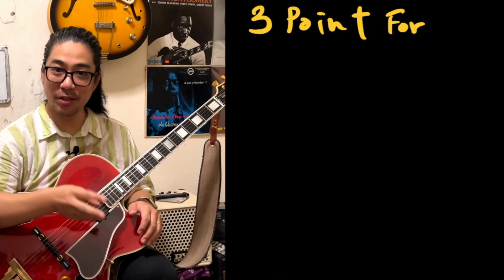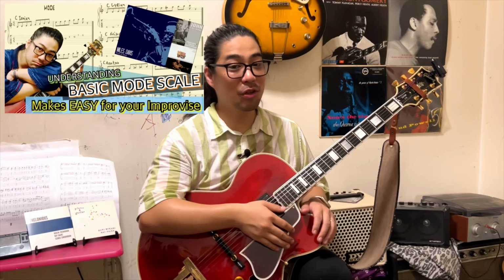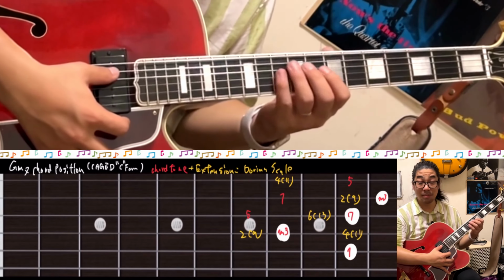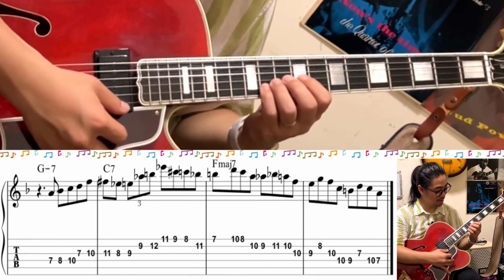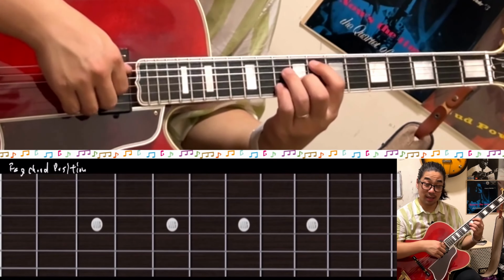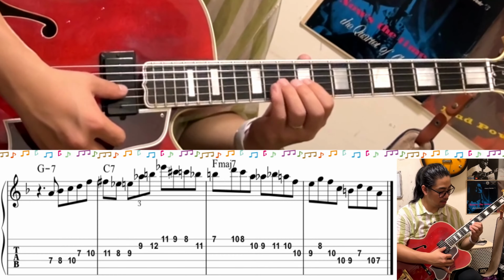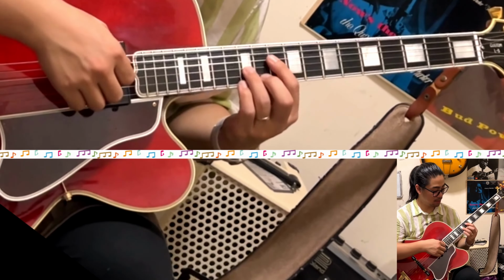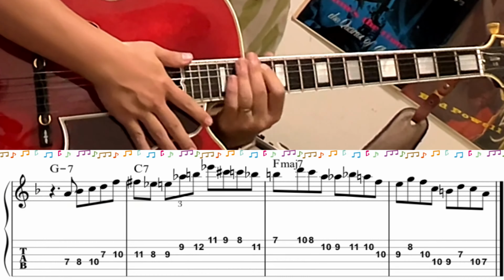【Jazz Guitar Licks】Wes Montgomery licks 33 CUTE TONIC phrase 2-5 chord Progression Picking technique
Score is here for this lesson.
you can download as free. so if you like please donate to THANKS For American Classical music Jazz and musician. thank you very much!

EQUIPMENTS
GUITAR: GIBSON L-5CES WES MONTGOMERY
PICK UP: KENT ARMSTRONG P-90 HANDWOUND In Humbucker Case
AMPLIFIAR: YAMAHA thr10ii

    Recommendation おすすめチャンネル

大家　涼司

2012年より渡米。
2014年より現在までジャズピアニストの三上クニ氏に師事。